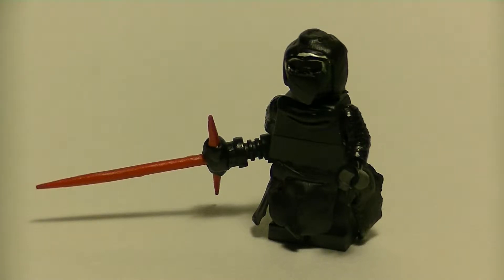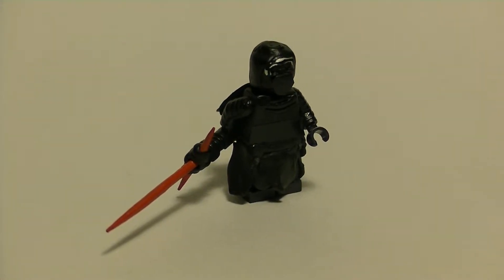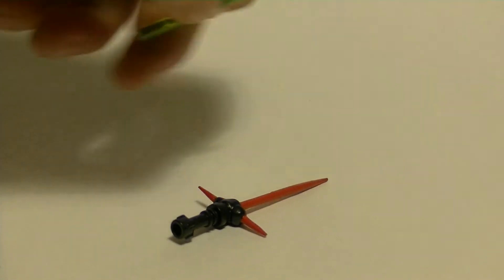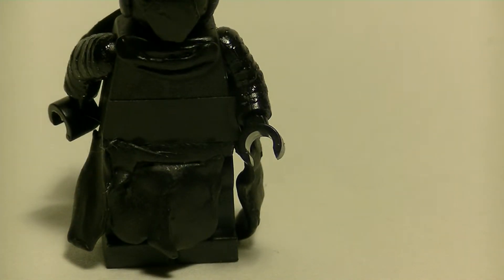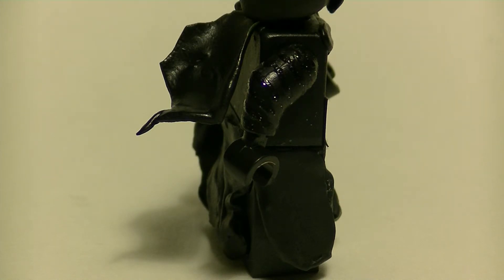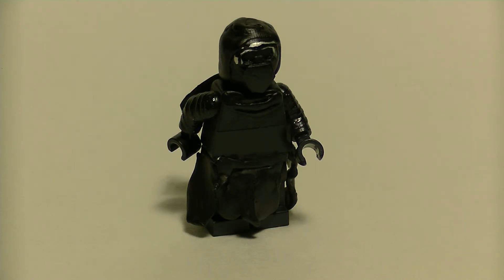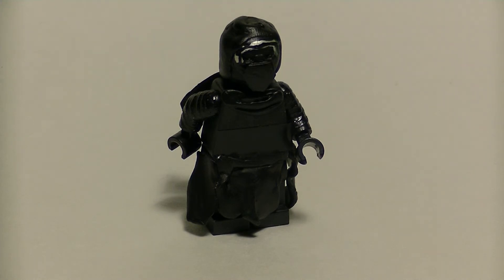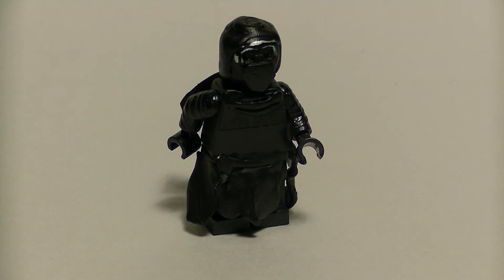LEGO Star Wars: Kylo Ren - Custom Minifigure